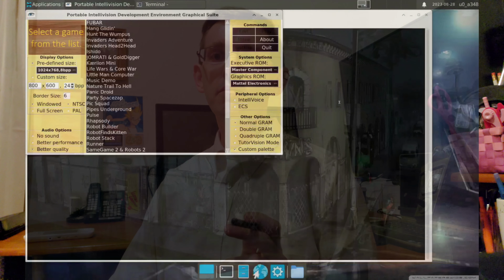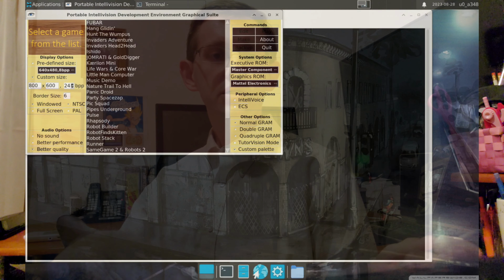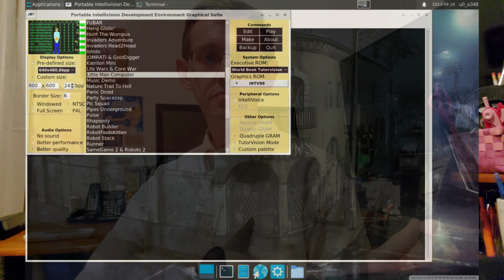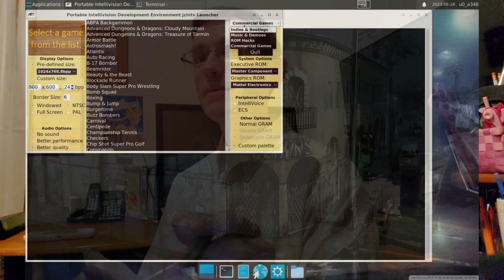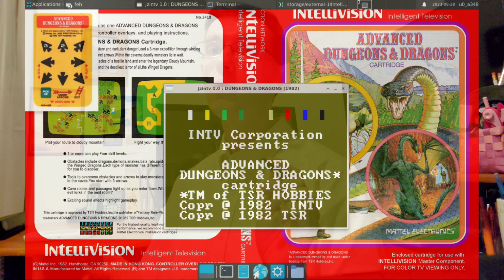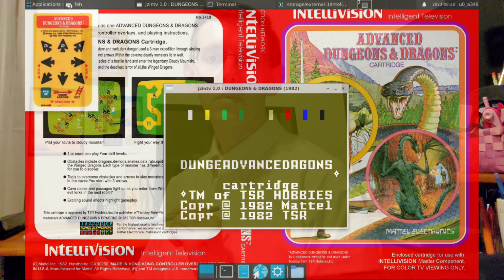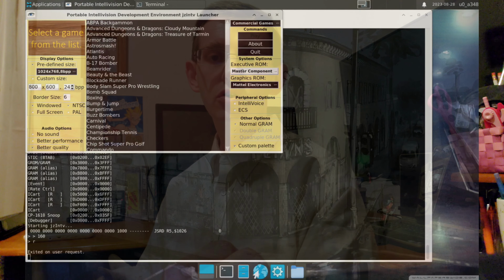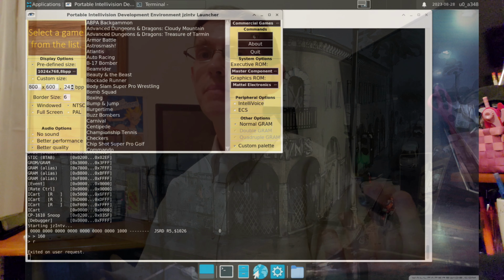Portable Intellivision Development Environment - Summer 2023 Update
This is a follow-up video to the one I posted in January 2023, where I demonstrated installing my Portable Intellivision Development Environment onto a new device.  Because I actually use this environment that I built for myself, I am naturally aware of any changes since my last version of the documentation went live on my website.

There are two changes that I thought I would share since I posted the original January 2023 video.  First, I switched to a different VNC client.  The one I am now using is AVNC, and it's distributed through F-Droid, same as Termux.

Second, I made an update to PIDEjL and PIDEGS.  PIDEjL is my Portable Intellivision Development Environment jzIntv Launcher, the tool I created to launch Intellivision games in jzIntv.  It has a Windows port, which I also updated.  PIDEGS is my PIDE Graphical Suite, a separate tool that I use for managing all my Intellivision game projects.

The updates to these tools are:

- You can now select a custom graphics mode in addition to the ones built into jzIntv.
- The list of built-in graphics modes is now an Option Menu instead of a stack of Radio Buttons, reducing the size of the Graphics Options frame, despite the extra functionality.
- The Sound Options frame is moved to the bottom left corner, taking advantage of the reduction of the Graphics Options frame's size.
- Where the Sound Options frame used to be, I added a new System Options frame.  Within this frame is another new feature ...
- You can now choose which Executive ROM and Graphics ROM image you want to use.  In addition, if you select a game that you had configured to take advantage of additional Graphics RAM, PIDEjL will now select a different Executive ROM image for you, and possibly a different Graphics ROM image as well.  PIDEGS also has additional logic for the "Tutorvision Mode" checkbox.

The latter part of this video is my demonstration of the difference between the two Graphics ROM files and among the four Executive ROM files.  First, I open Advanced Dungeons & Dragons (Cloudy Mountain) and compare title screens.

With the newer Graphics ROM image, the system font changes, and the "Mattel Electronics presents" title screen text is replaced with "INTV Corporation presents".  Asterisks also look like asterisks, as opposed to diamonds with a hole in the middle.  You can also see a single pixel from the asterisk at the far right of the screen is truncated.  For this video's thumbnail image, I selected a video frame in which I have the mouse pointer hovering over that asterisk, though it's probably too small for you to see.

Re-opening AD&D with the Executive ROM image for the World Book Tutorvision, which had a slightly modified graphics chip, the STIC1A, causes the asterisk at the far right side of the title screen to no longer have a truncated pixel.  That's because jzIntv emulates the STIC1A instead of the standard STIC when this Executive ROM image is used.

Switching to the Sears Super Video Arcade Executive ROM image and back to the standard Mattel Electronics Graphics ROM image, AD&D now displays a garbled game title.  What's happening is that "ADVANCED DUNGEONS & DRAGONS" doesn't fit into a single 20-character line, and so the cartridge ROM header has only "DUNGEONS & DRAGONS" as its title, which can be seen in the jzIntv title bar.  Additional code is used to print the word "ADVANCED" in what is normally the line above the title, after the game title is printed.  The Sears Super Video Arcade had a slight change to display the title one line higher than normal, closer to the middle of the screen, and so the word "ADVANCED" overlays the "DUNGEONS & DRAGONS" text.

To demonstrate the difference in the Intellivision II Executive ROM, I switch to Carnival, one of the games released by Coleco.  The box image displays the sticker with the advisory that Carnival is not compatible with the Intellivision II.  When the emulation window appears, all we see is a solid color on the screen.  Finally, I re-open Carnival with the standard Master Component Executive ROM image, and it works just fine.

Earlier in the video, I explain that the name "Master Component" comes from the original Intellivision console, so called because it was designed from the very beginning to be connected to a Keyboard Component to transform the Intellivision into a full-blown home computer.

PIDEjL for Windows, along with PIDEjL/PIDEGS for my Portable Intellivision Development Environment, are both available from my